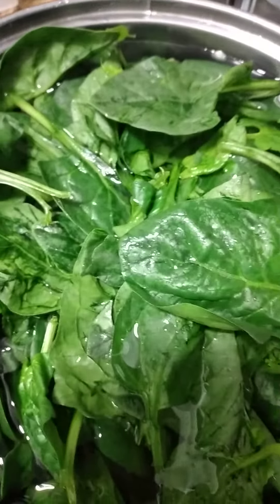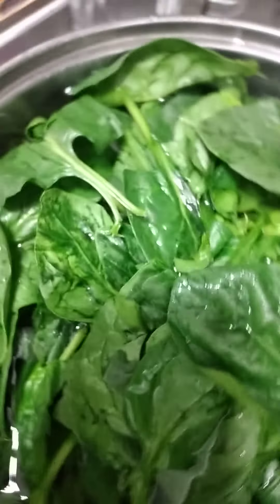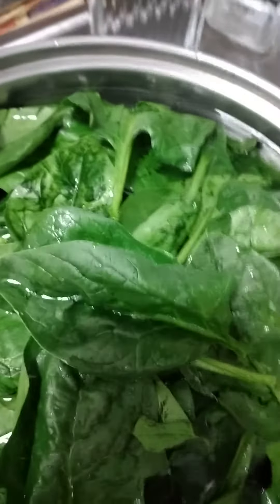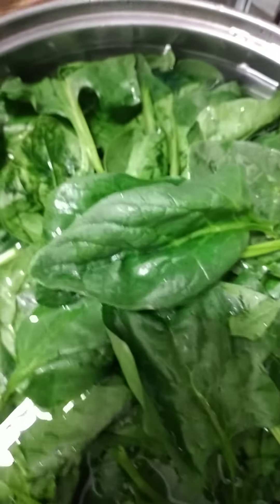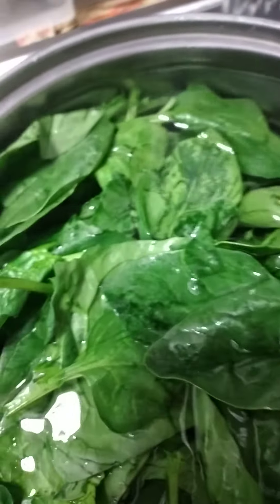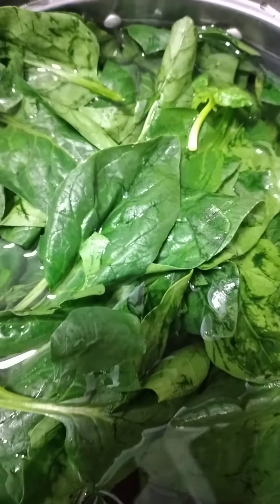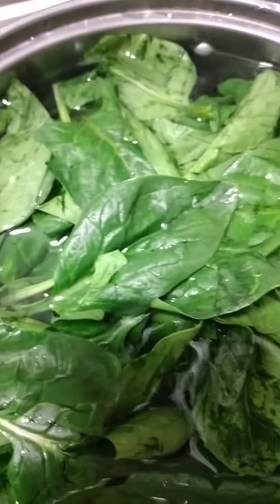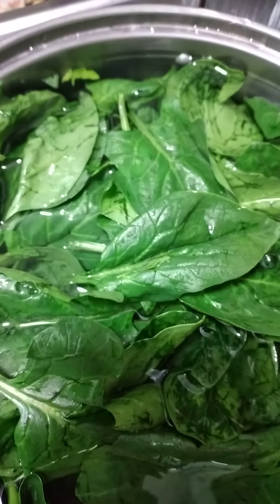Safety tips before cooking vegestables.